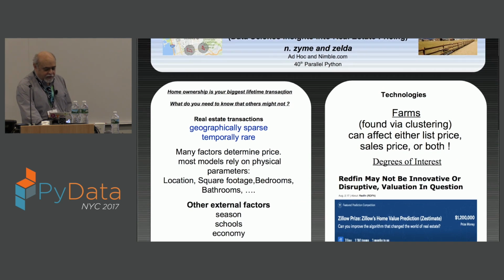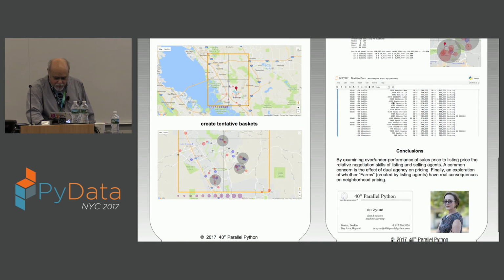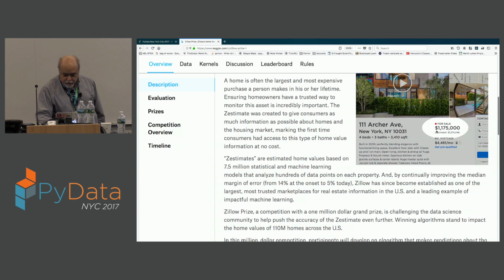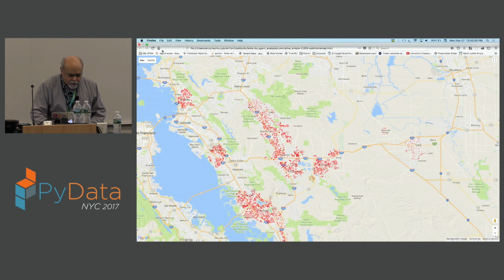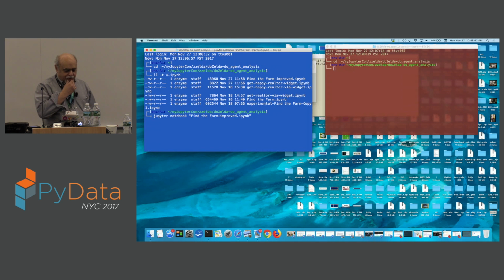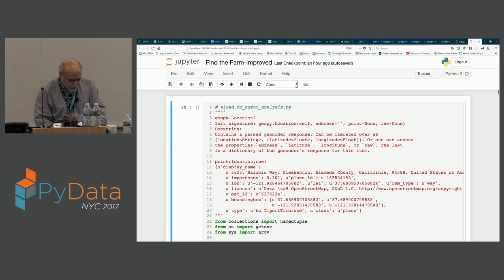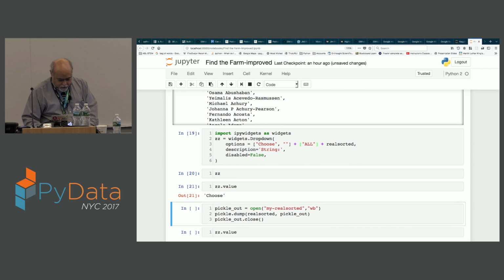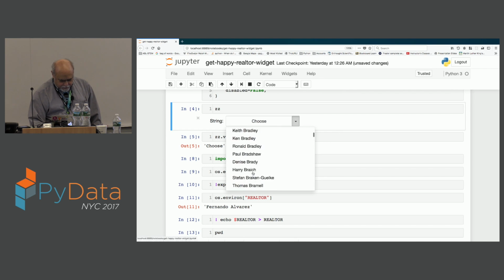en zyme - Find the Farm Data Science Insights into Real Estate Pricing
Real estate transactions are geographically and temporally sparse. Pricing models traditionally rely on only physical parameters; omitting realtor effects, listing or selling. Realtor farms found by cluster identification, are analyzed for negotiation strength in listing vs sales prices. 00:00 Welcome!
00:10 Help us add time stamps or captions to this video! See the description for details.